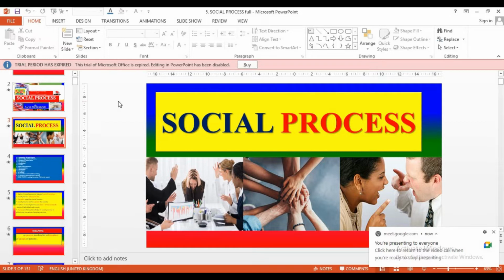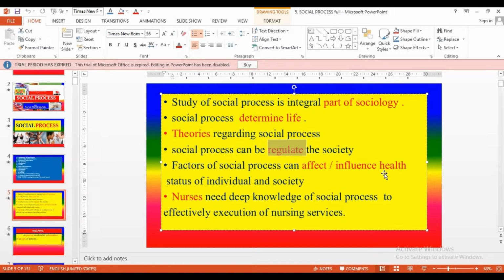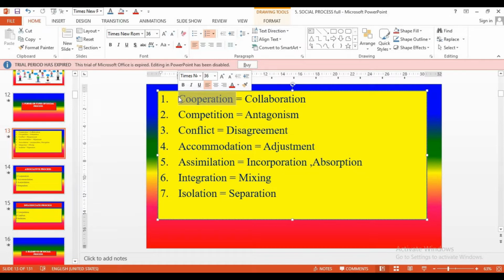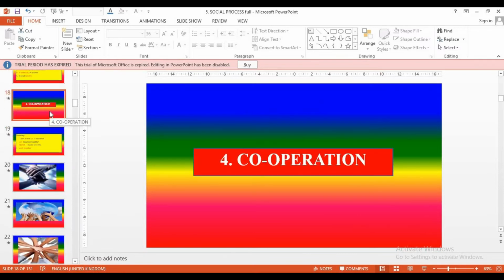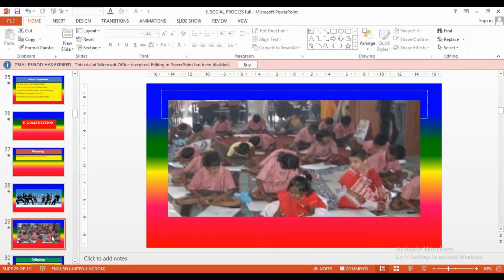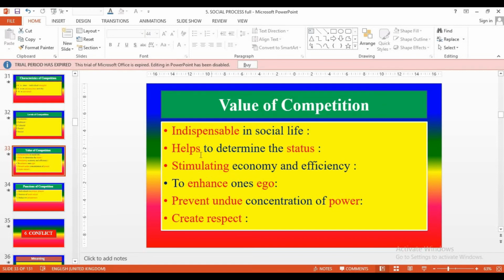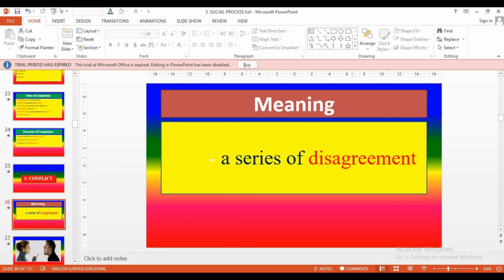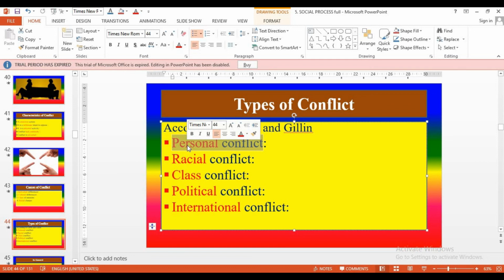SOCIAL PROCESS - meaning , definition , types | TNMGRMU | PSCON | Online Lecture on 16 - 7 - 2021